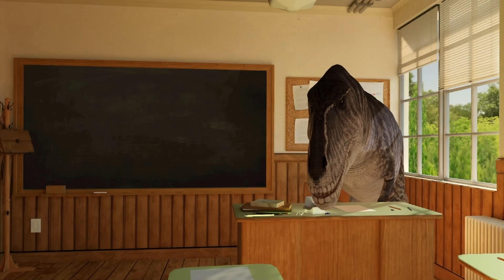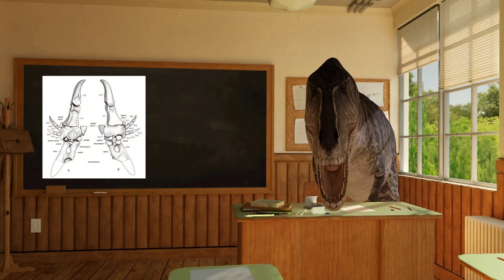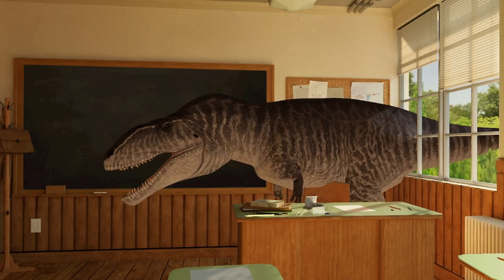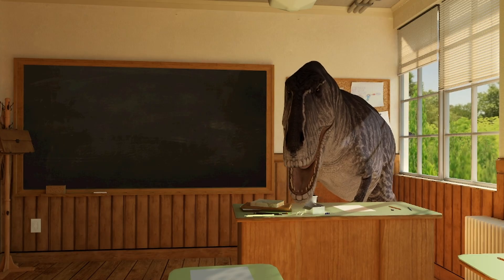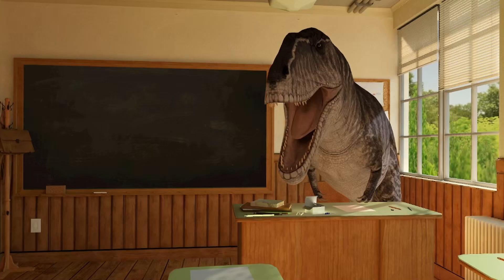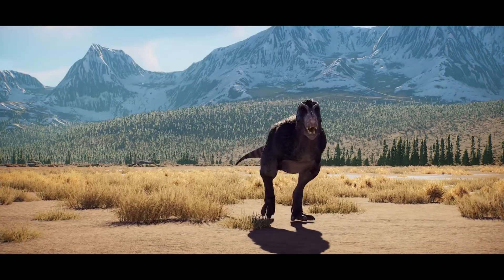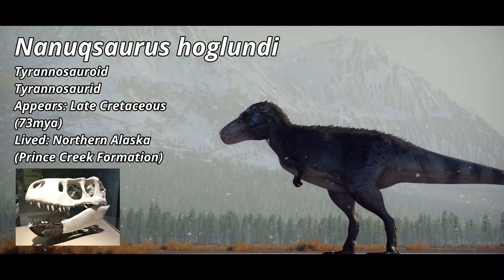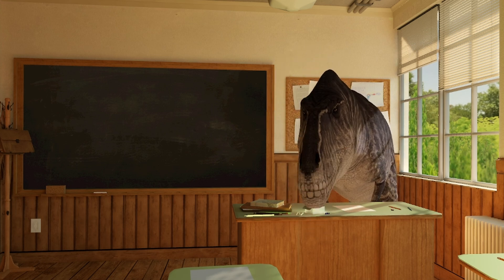Dino Class: Why arms so small?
LEMMiNO - Cipher 4:27 - 5:26

Read about the new Ceratopsians from Europe!

New T. rex growth model!

Hi! I'm Lakota and I like talking and teaching about dinosaurs! Note that I am subject to be wrong as I am only human and science is an ever changing field so some information can be out dated depending on when you watch this!
Make sure to check out my TikTok where all of my streams are held!